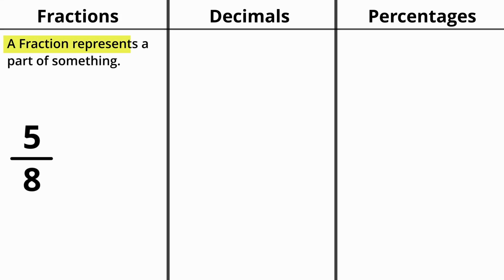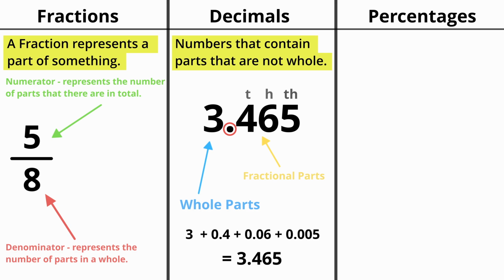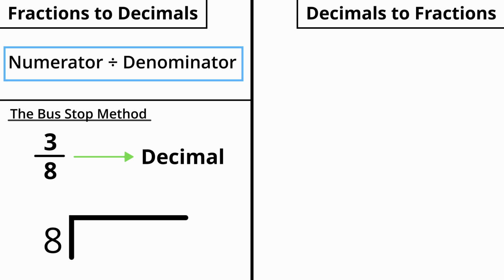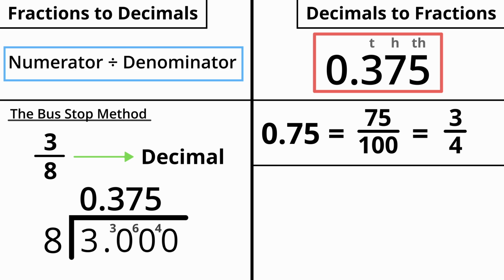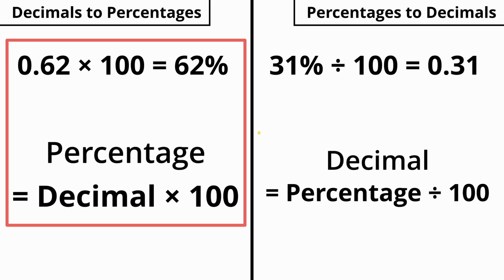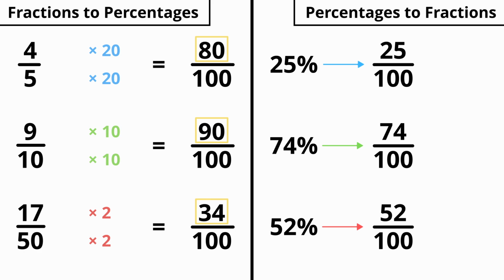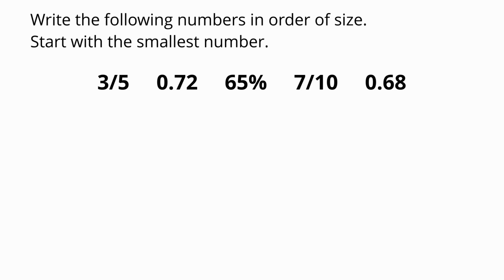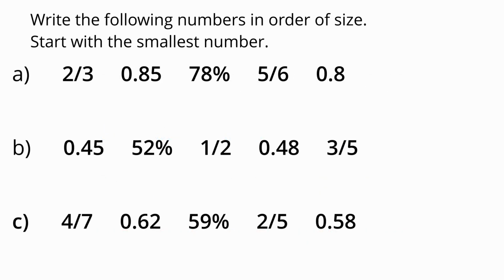Fractions, Decimals and Percentages | GCSE Maths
This video covers the basics of fractions, decimals and percentages and how to convert between them.
CHAPTERS:

00:00 Fractions
00:15 Decimals
00:51 Percentages
01:04 Fractions to Decimals
01:53 Decimals to Fractions
02:39 Decimals to Percentages
02:53 Percentages to Decimals
03:04 Fractions to Percentages
03:46 Percentages to Fractions
04:17 Exam-style Question
05:25 Practice Questions
05:37 Outro